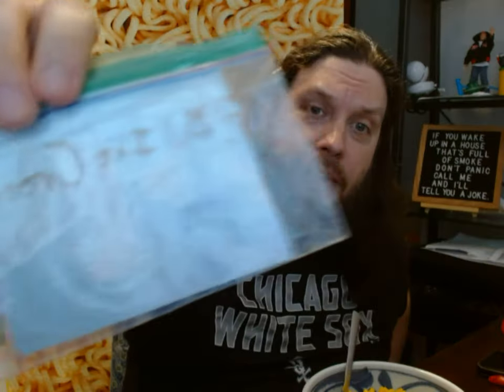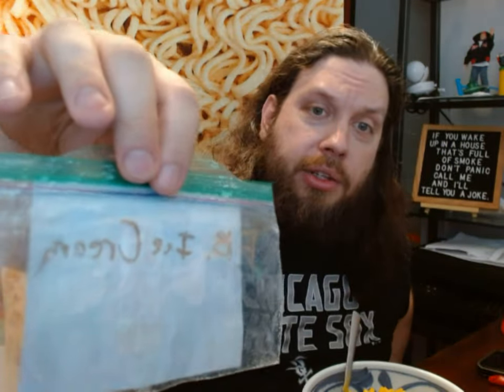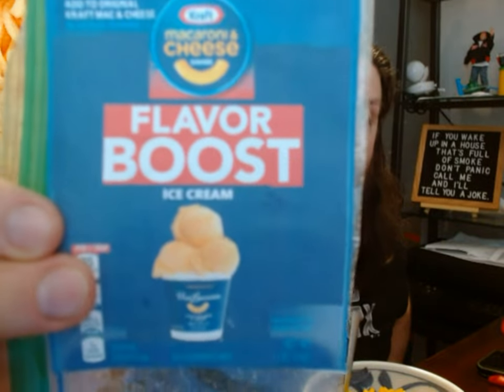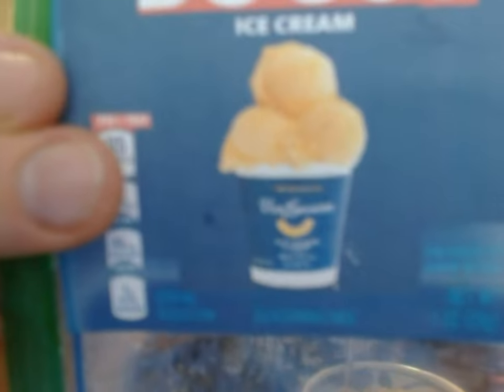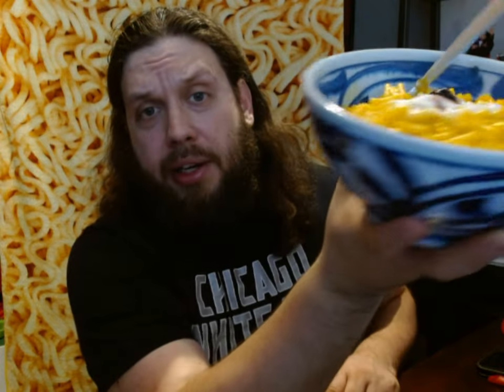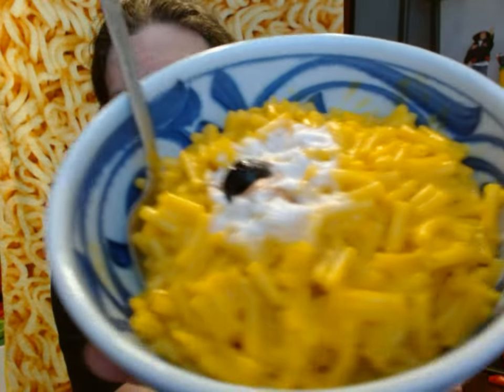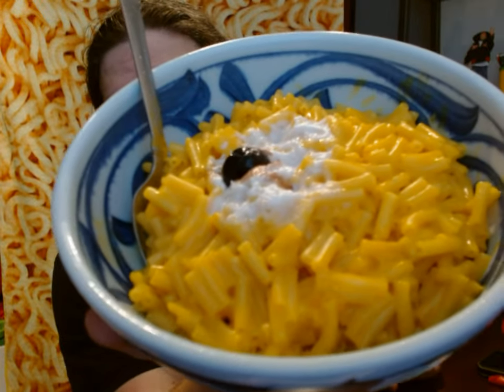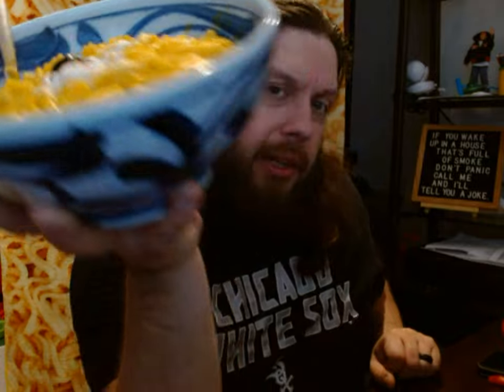Kraft Mac & Cheese ICE CREAM Flavor Boost (Home made version)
this is my first of 2 flavor boost ideas that I made at home to enhance the flavor of Kraft Mac & Cheese.